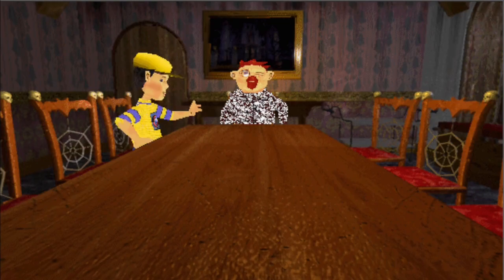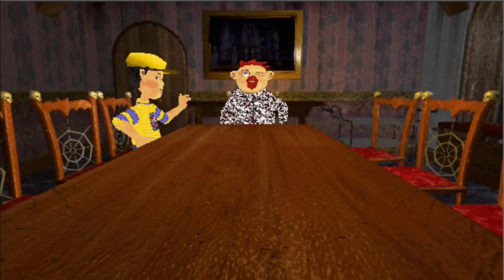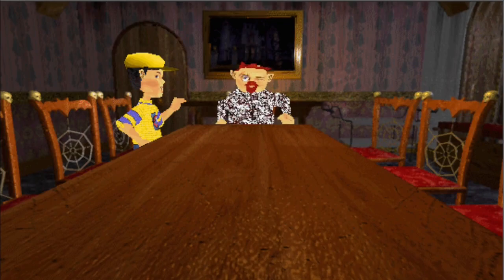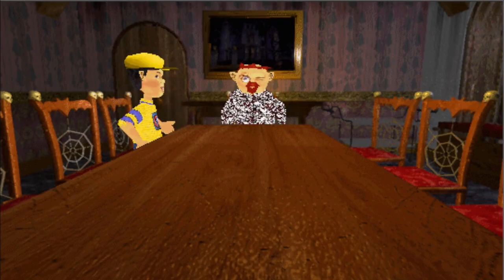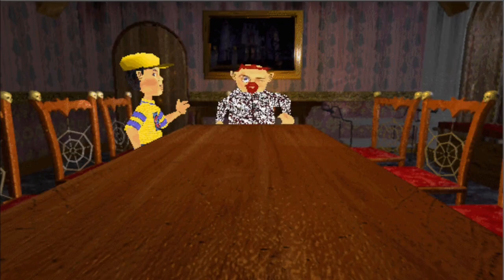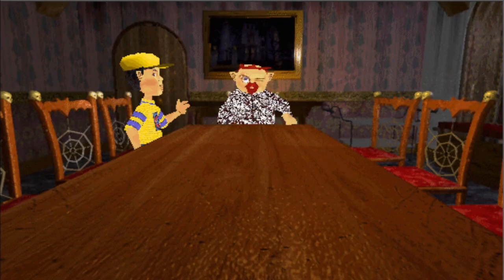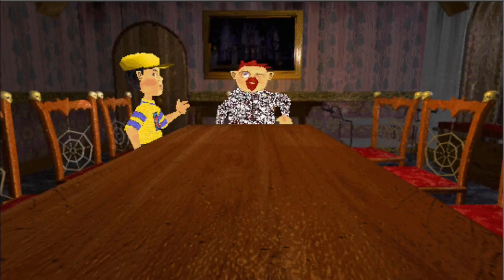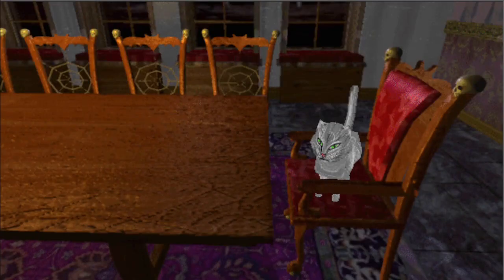The Adventures of Habib [The Cat's Truth]